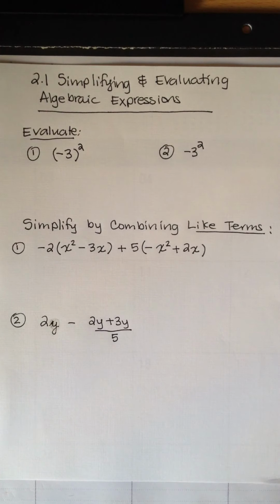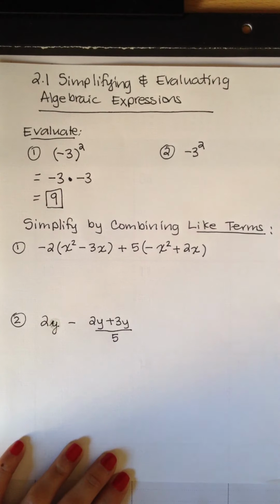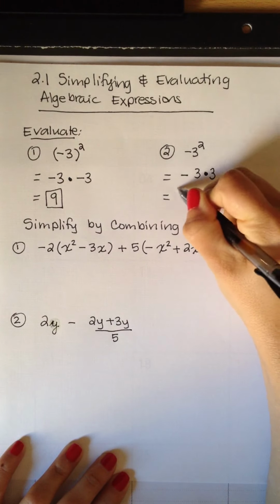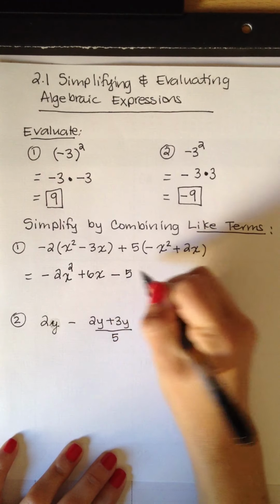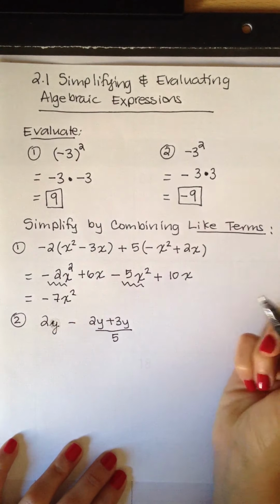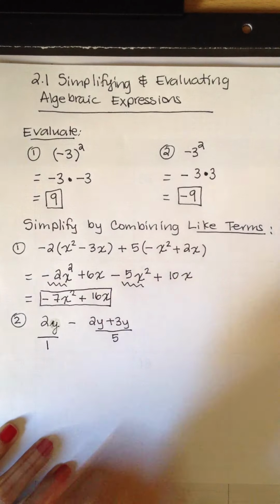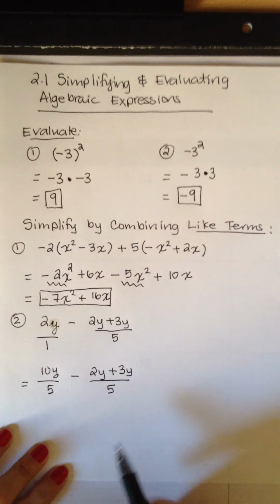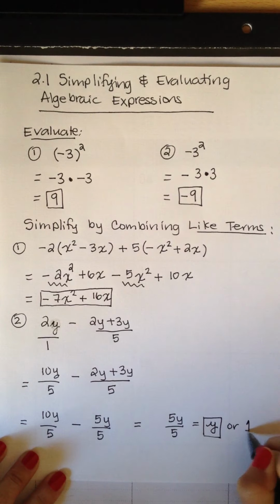2 1 Simplifying Expressions